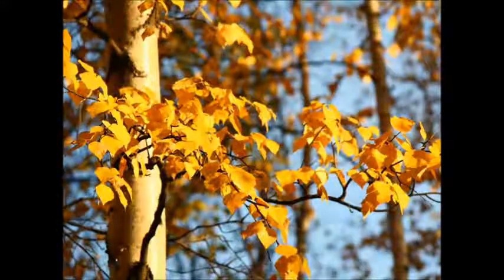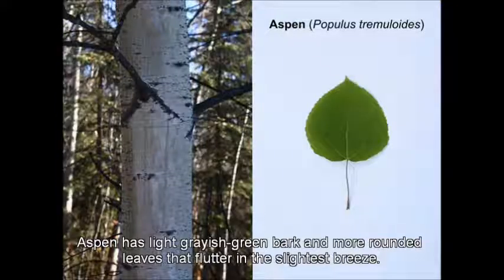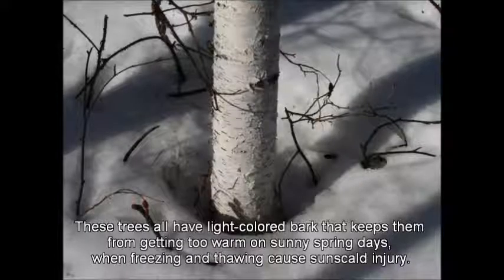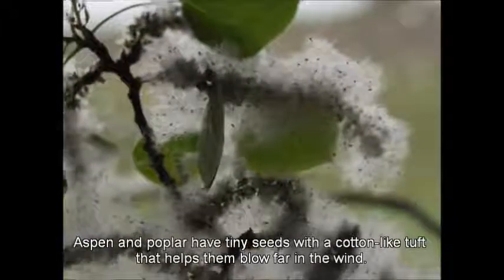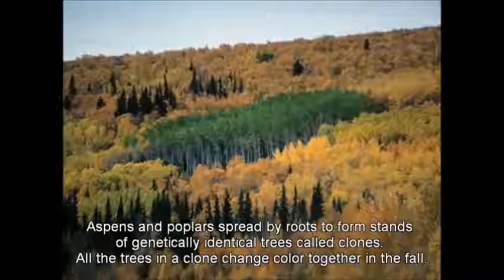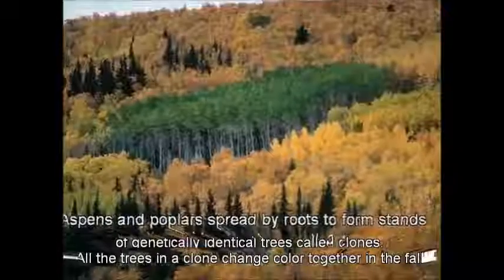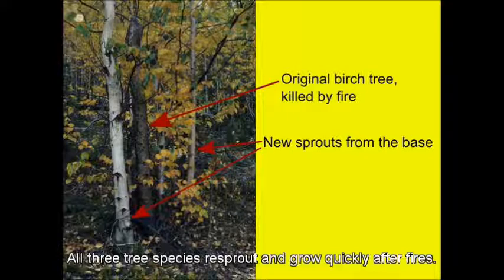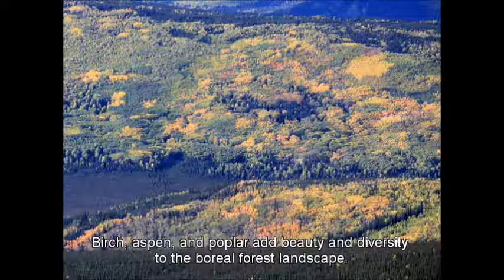Birch, Aspen, and Poplar in Alaska